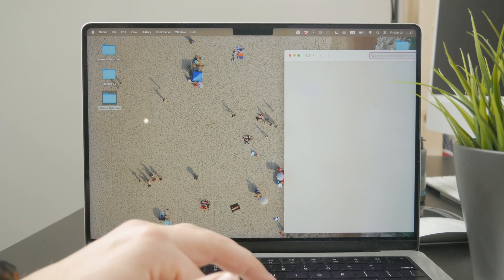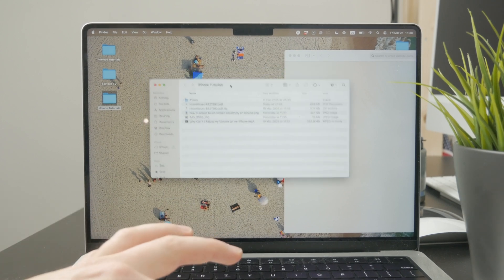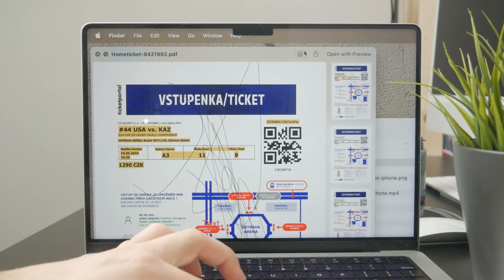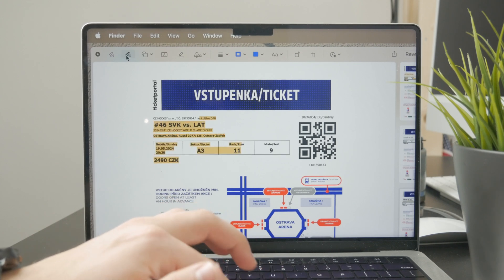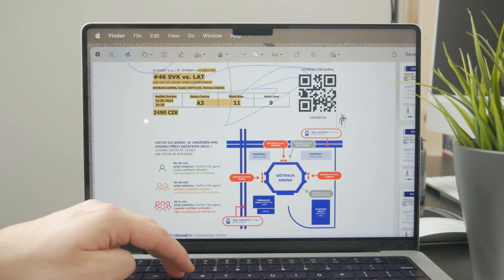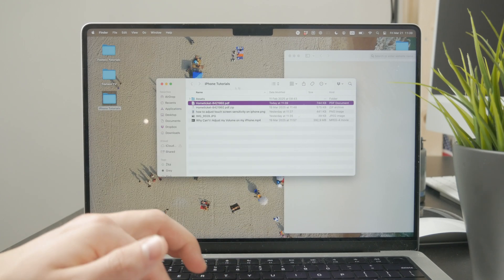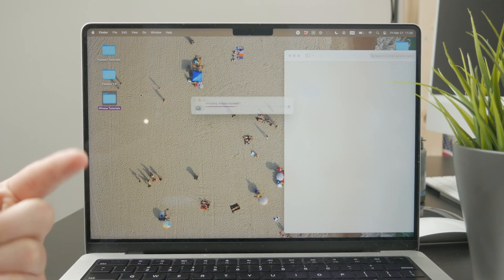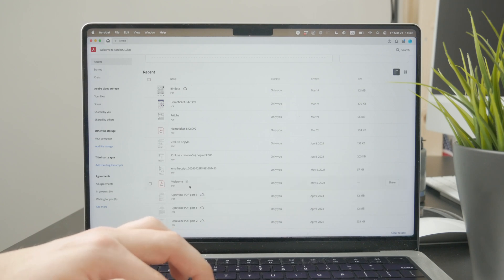How to Write on a Downloaded PDF on Macbook (tutorial)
Need to write or annotate on a downloaded PDF with your MacBook? In this quick tutorial, I’ll show you how to easily add text, notes, or drawings using the built-in Preview app!